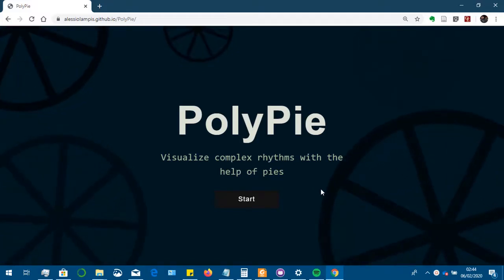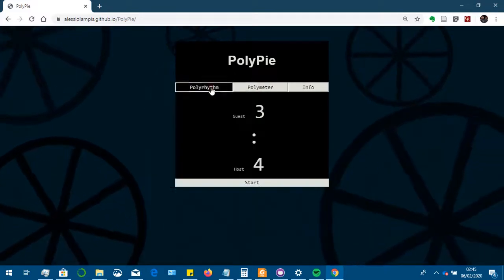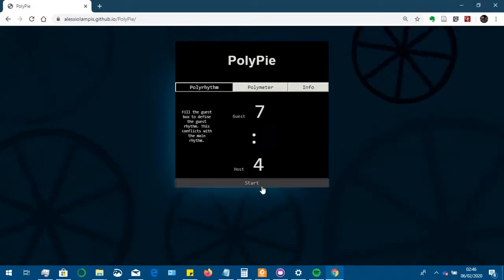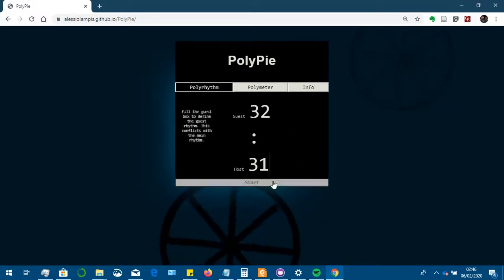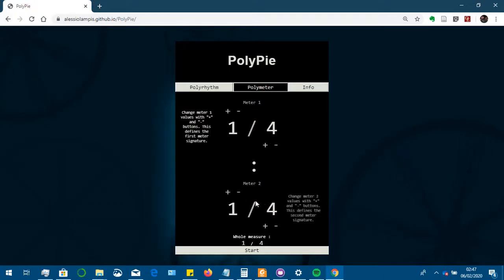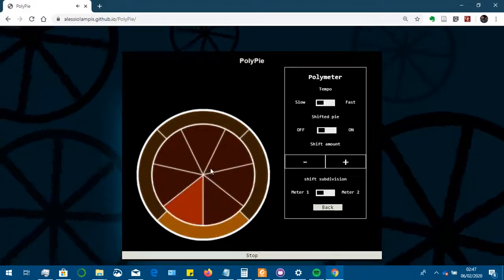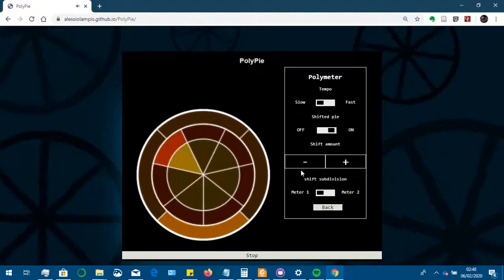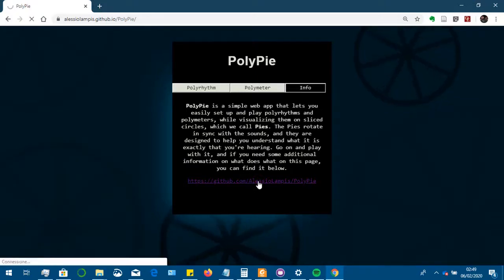PolyPie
ACTAM Project. Web Application developed by Antonio Pappa, Mattia Lercari and Alessio Lampis